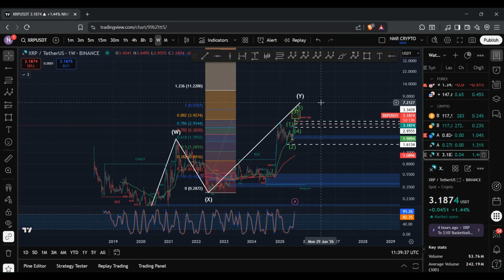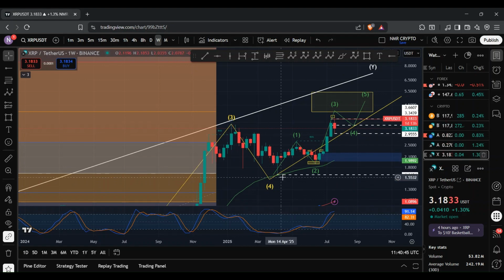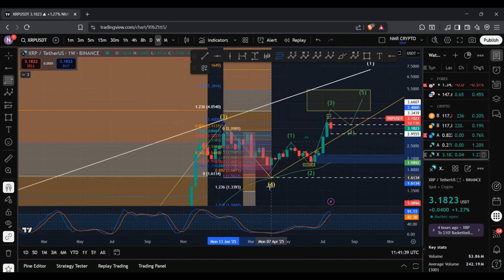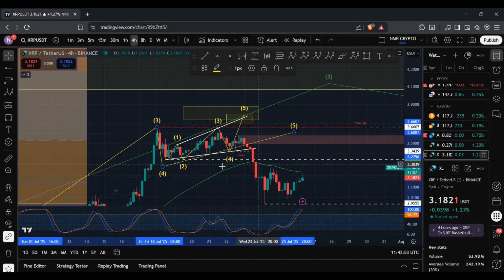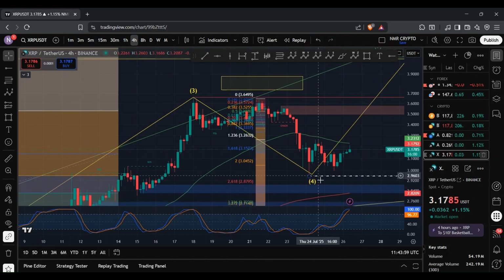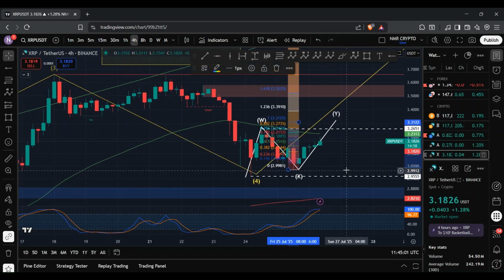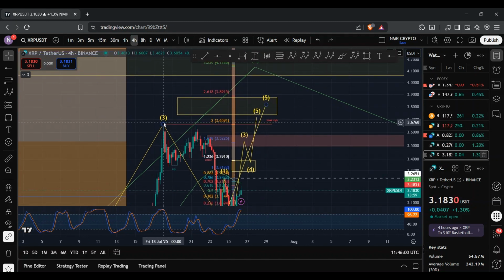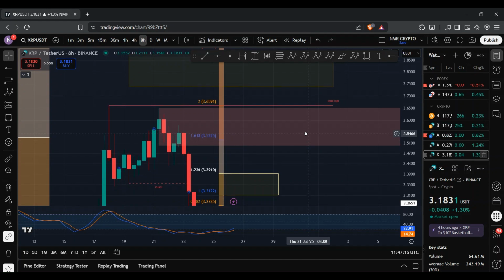Ripple Technical Analysis: Is XRP Still Bullish?! Elliott Wave Theory